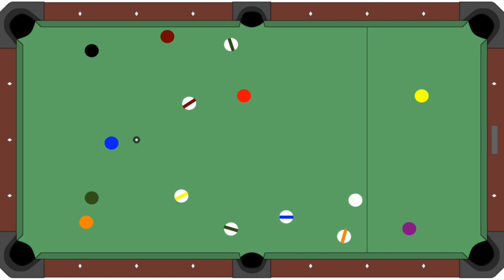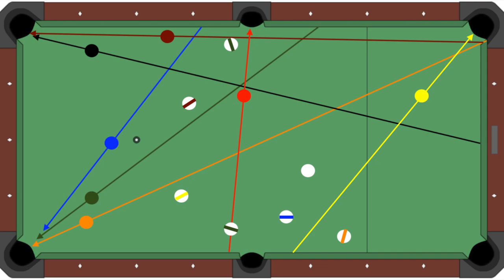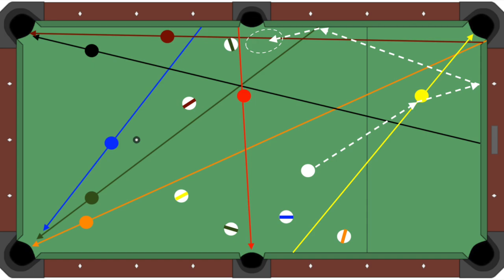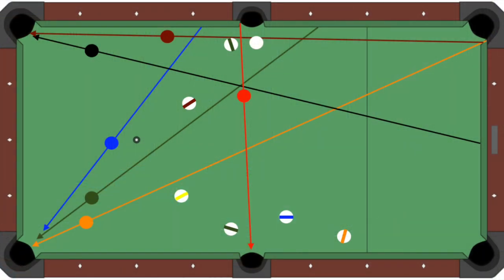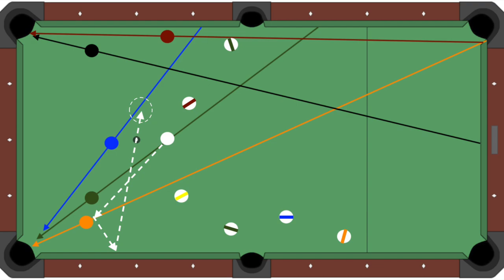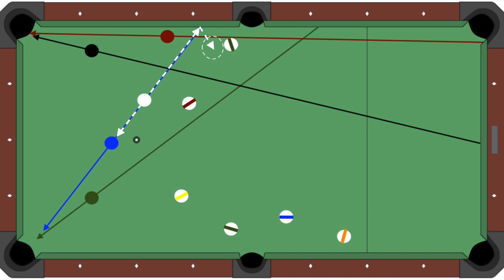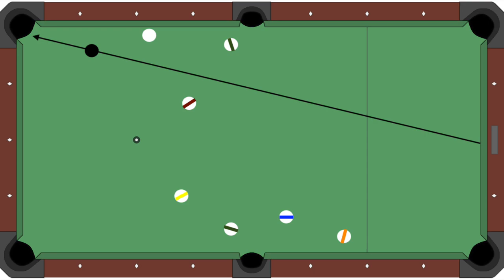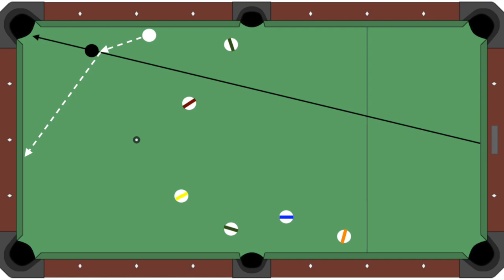Thinking 8 Ball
Sometimes 9 Ball patterns don't work well with 8 Ball and 8 Ball patterns don't work with 9 Ball. You're moving the cue ball less in 8 Ball and you're using less rails, while working in regions.